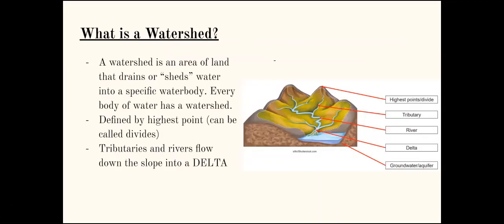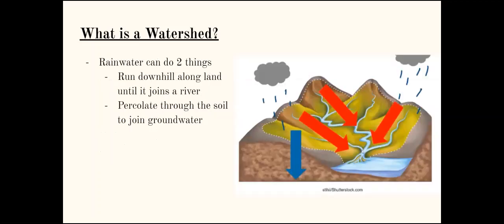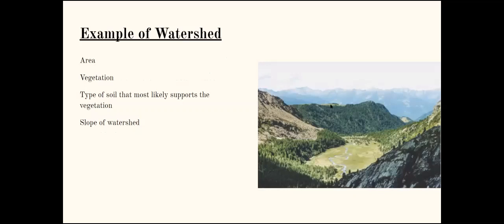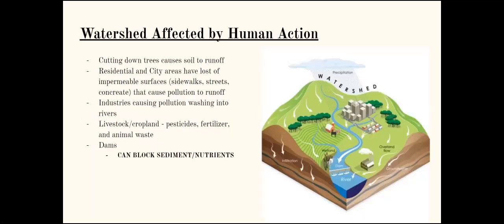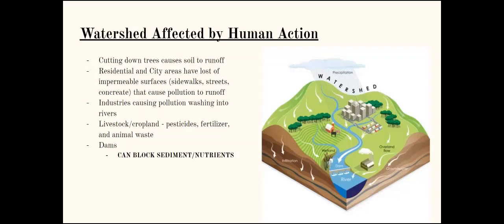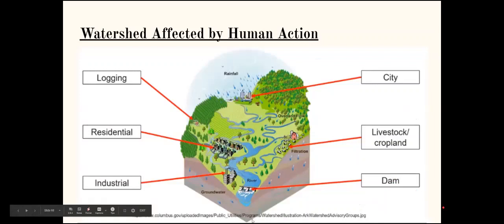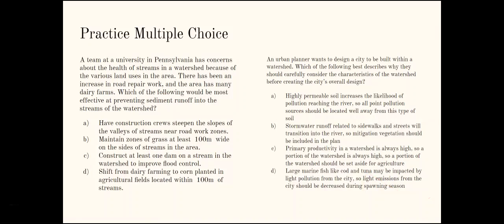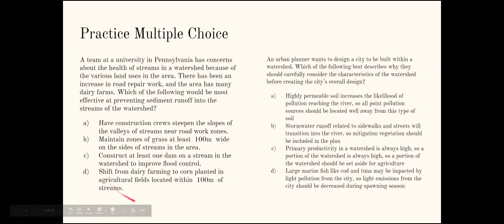Topic 4.6: Watersheds